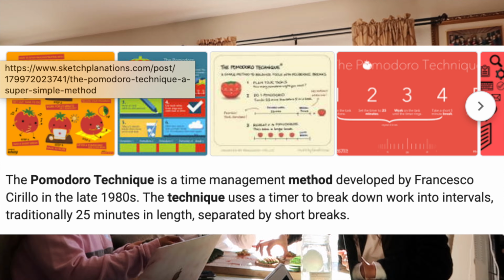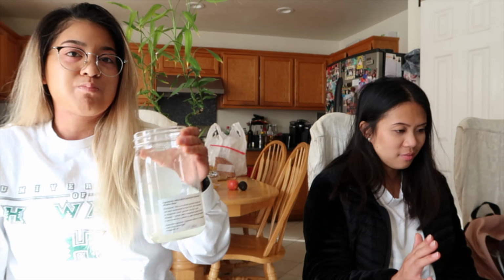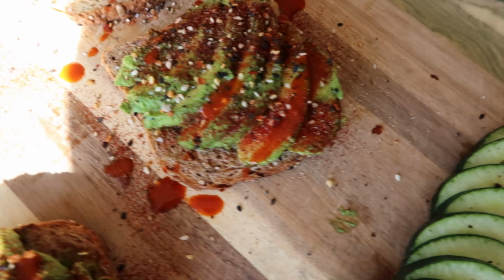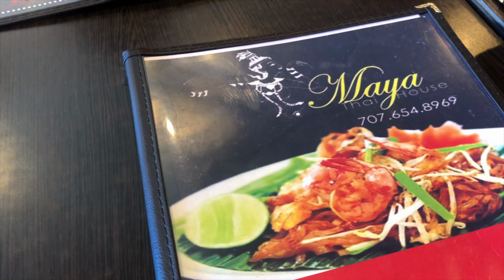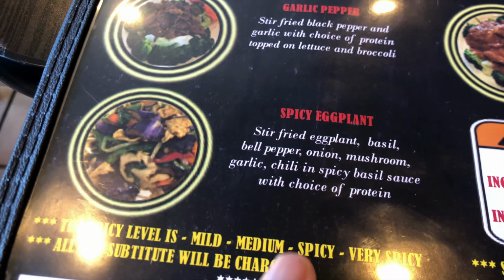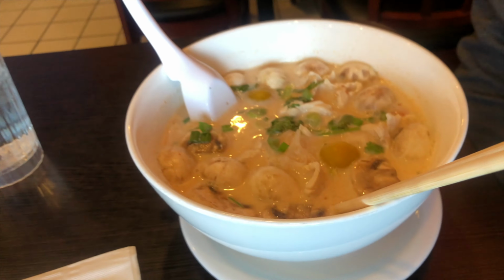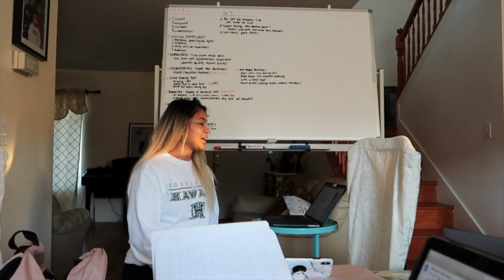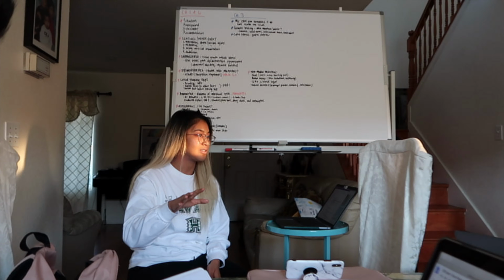HOW I STUDY FOR NURSING SCHOOL! POMODORO METHOD, STUDY GROUP, FIRST OB EXAM | Nursing School Vlog 05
Hey ya'll, what's good! In this nursing school vlog I take you along with me as I study for my first OB exam! We started off using the Pomodoro method, which I explain in more detail in the video. I also share my thoughts on study groups and whether I think they are effective in nursing school. I actually have a few different study strategies depending on what subject I'm studying for and also on how the professor lectures, so if you would like a better breakdown, let me know in the comment section below.

I love being able to connect with you guys! 😊
FOLLOW ME ON...
@carolyn_bianca (personal page)

✨What CAMERA do I use?
✨RING LIGHT